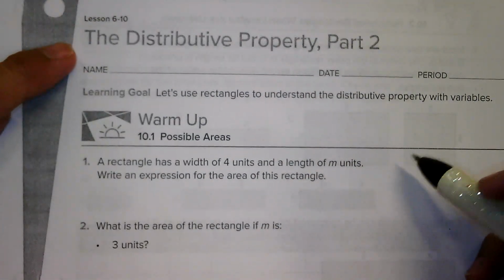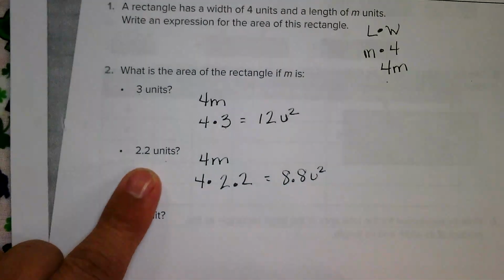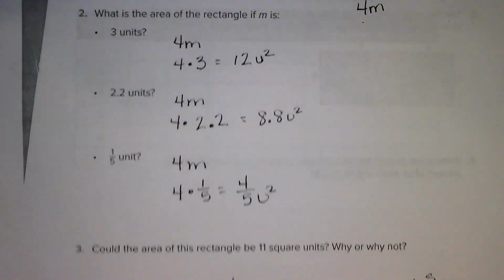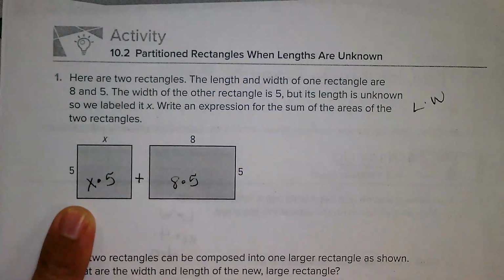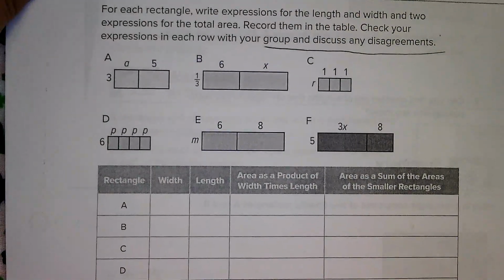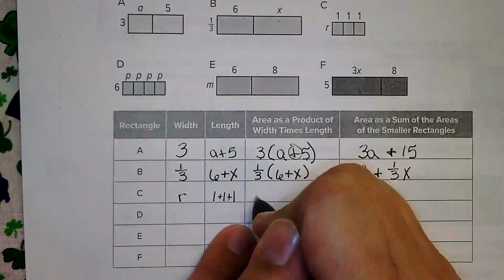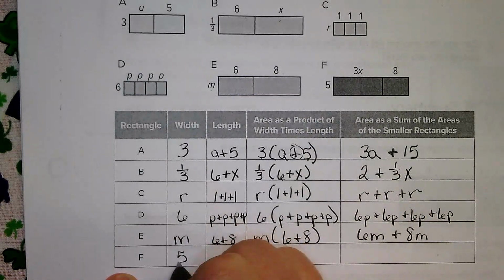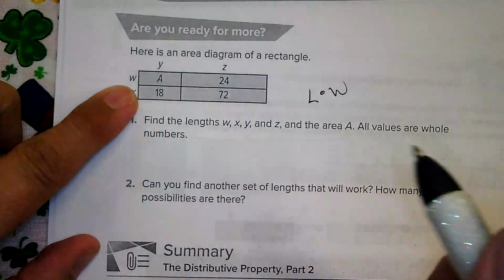Distributive Property pt 2 VID 20240311 065451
Watch the video while filling out your notes.  Make sure you turn in your notes when they are complete.  You are receiving credit for this so don't forget.